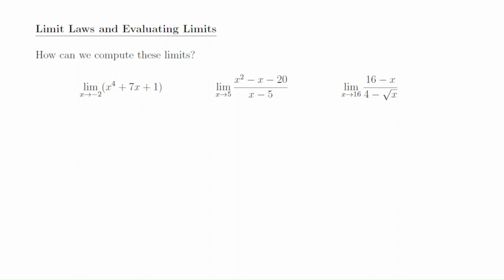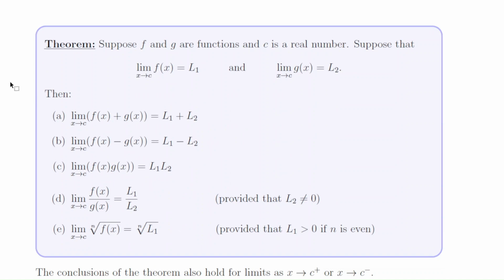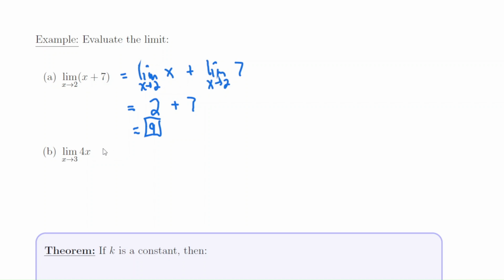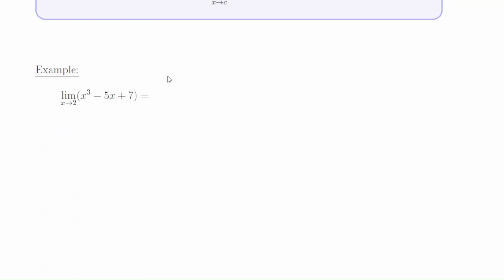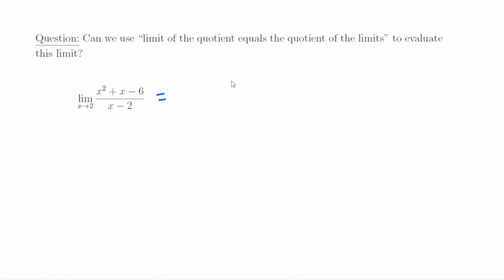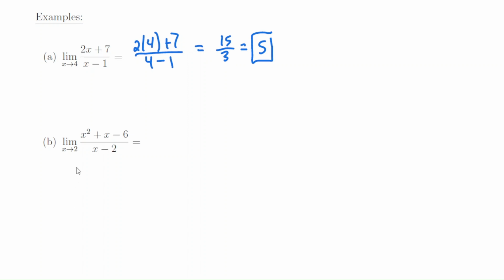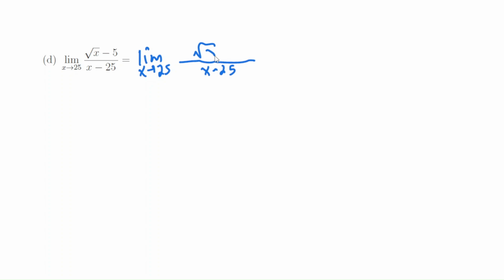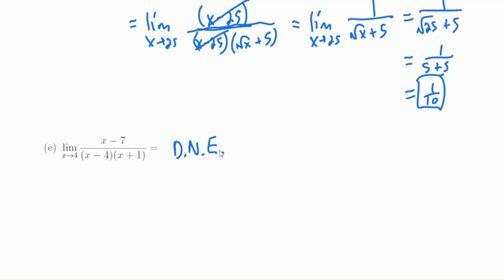Limits Laws and Evaluating Limits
We learn about how to use the "limit laws" to evaluate limits.